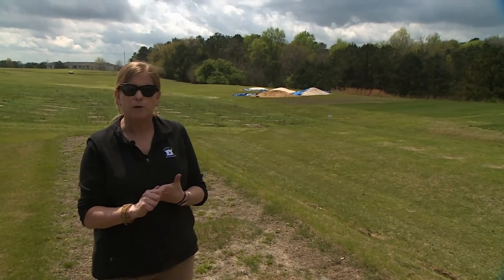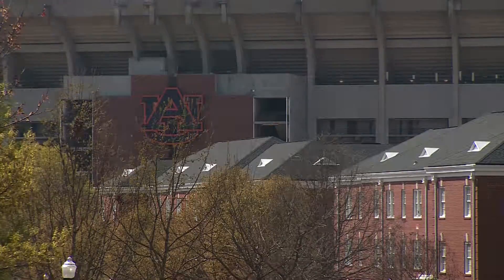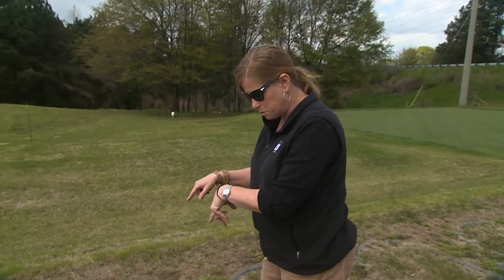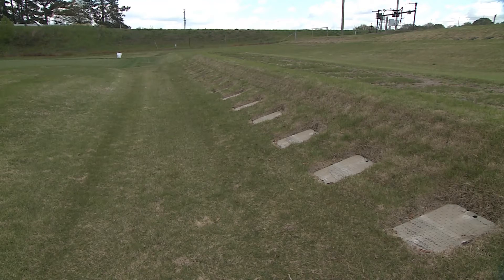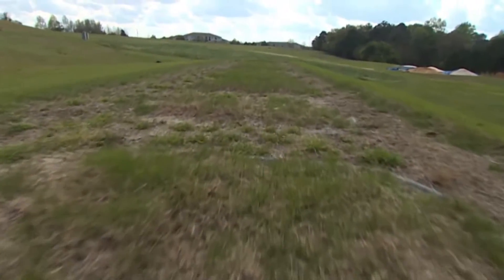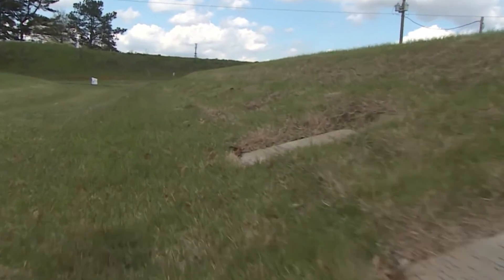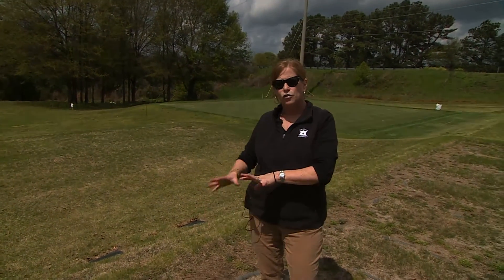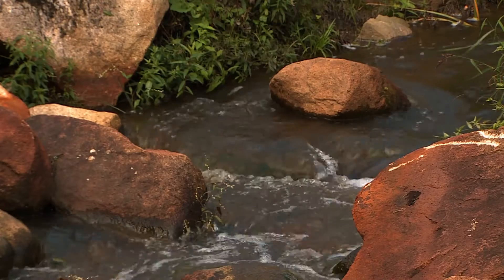A Study in Phosphorus at Auburn University (presented by Crystal Green)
Auburn University Turf Grass Professor Beth Guertal, talks about a study comparing conventional phosphorus fertilizers to Crystal Green and the surprising beneficial findings of her study that is one year in.